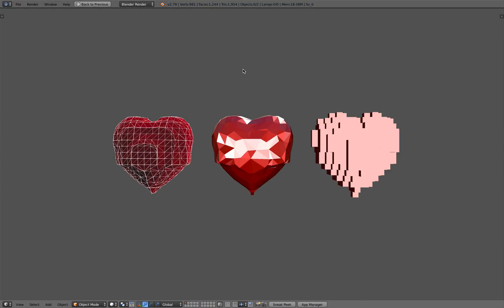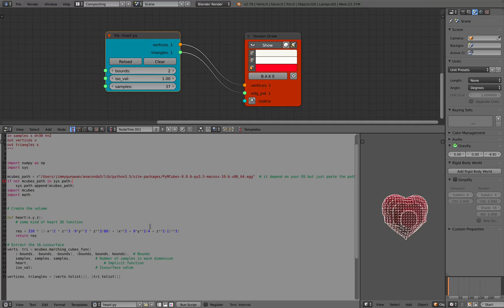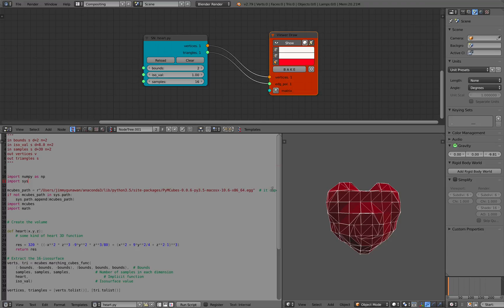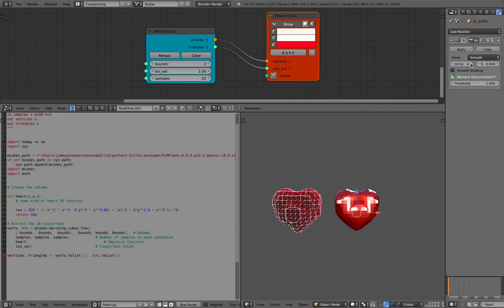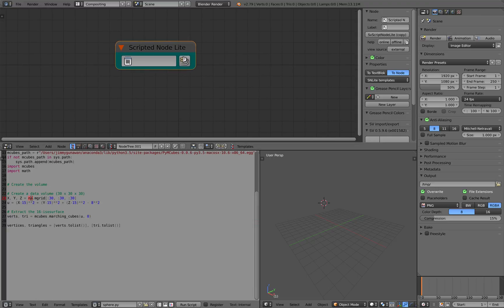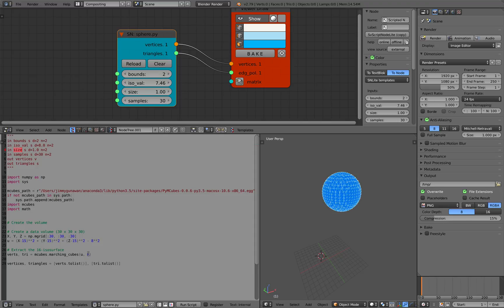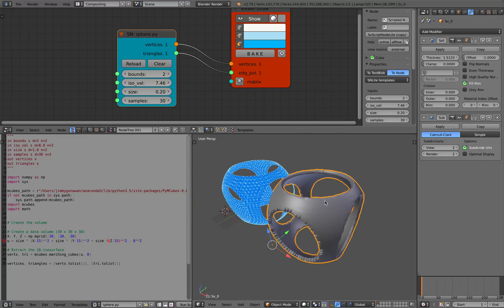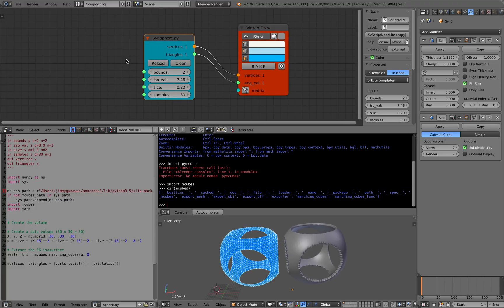LIVENODING 945 / SV Python Marching Cubes Algorithm For 3D Heart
In this episode, I am giving a quick demo of this custom node SNL Marching Cubes algorithm that you can use with Sverchok add on in Blender to deal with Numpy Array or 3D Math Formula to generate 3D mesh based on 3D Math Formula. In this case I will be using the 3D Heart Formula.

It sounds pretty complicated, but I found this to be quite accessible for 3D artists.

Basically almost a year ago, one of Sverchok developers @kalwalt tries this idea to use PyMCubes Python module and try it inside Sverchok to generate 3D mesh. And it actually works.

Only until today I had the courage to try this experiment.

I wrote a bit of article below to explain it further. Enjoy!